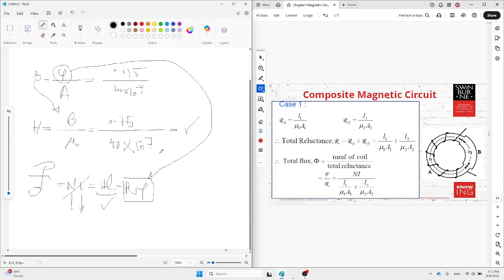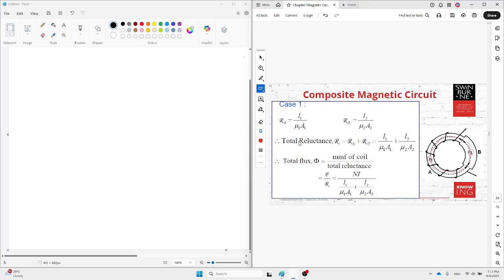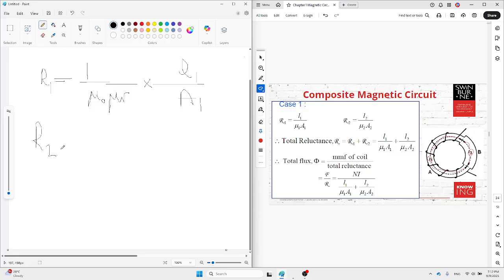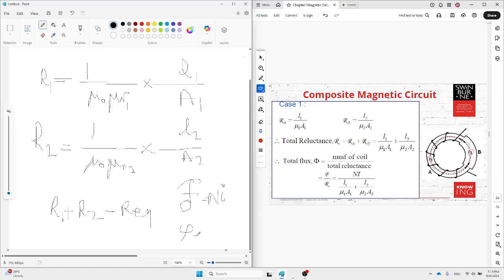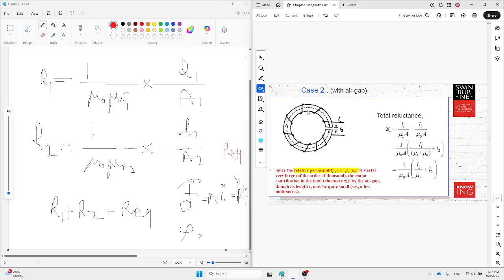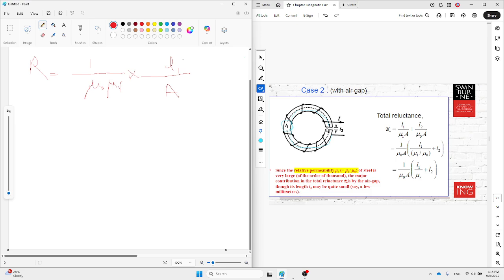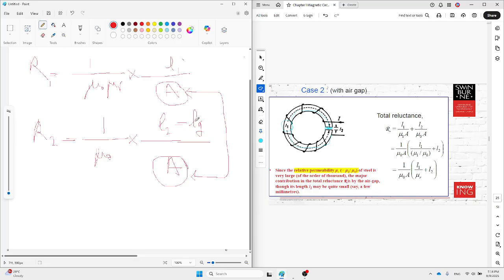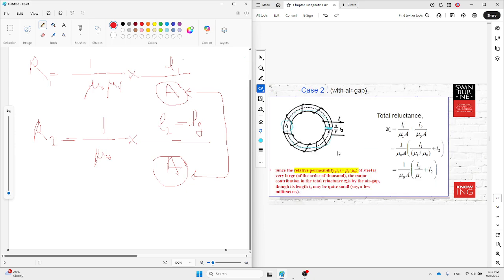Electrical Machine W1-V3